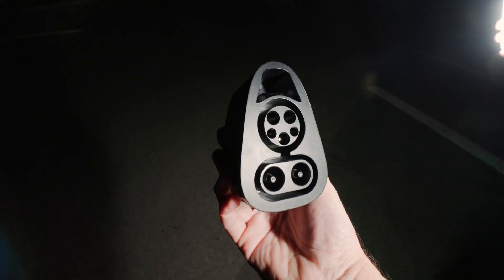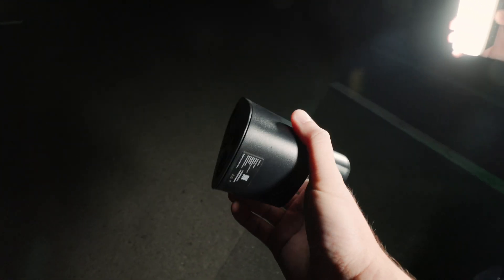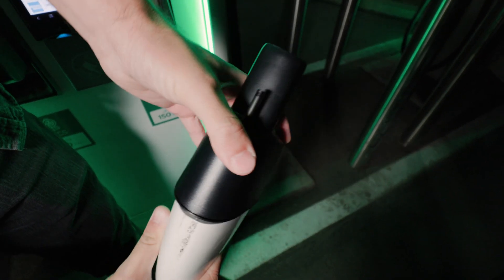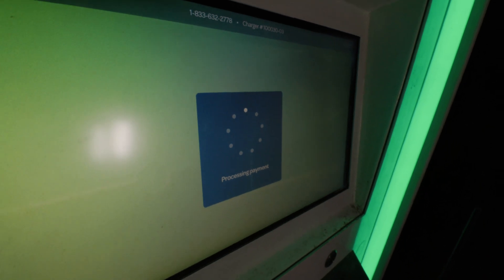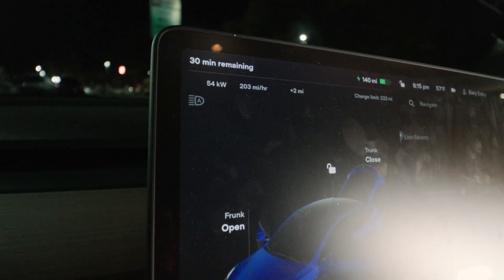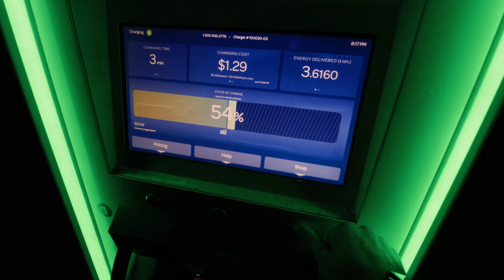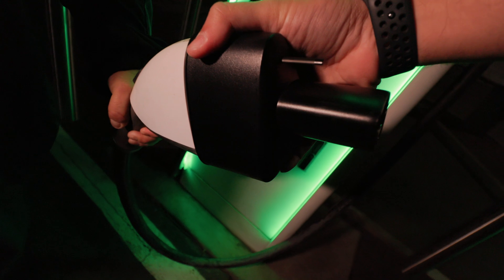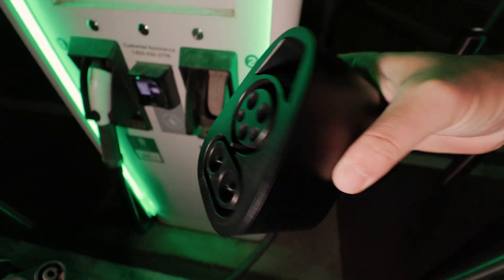How to charge your Tesla on CCS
How to use the Tesla CCS Combo 1 Adapter! These instructions should be the same for the Lectron and other 3rd party adapters.

The Lectron CCS adapter ($190)